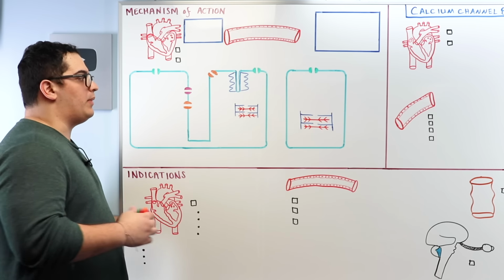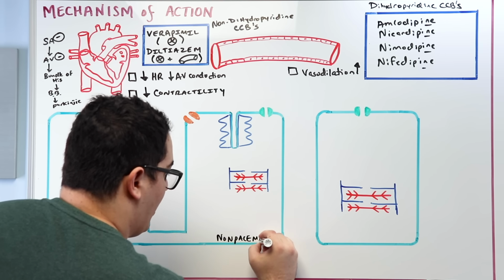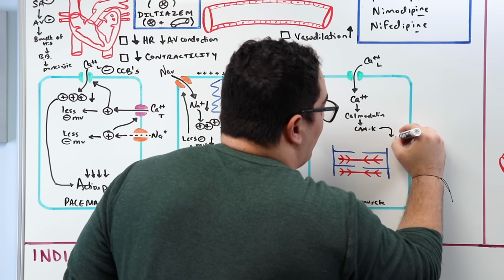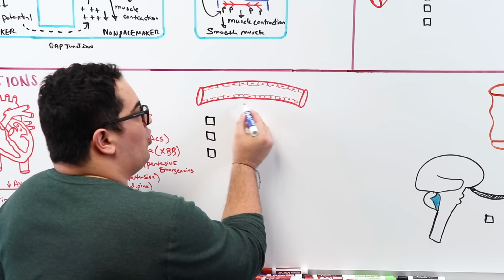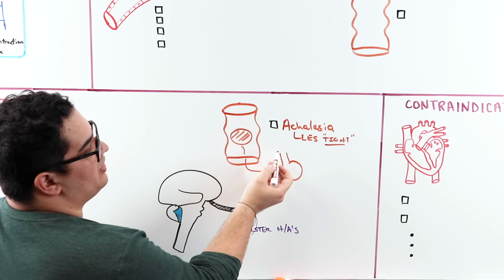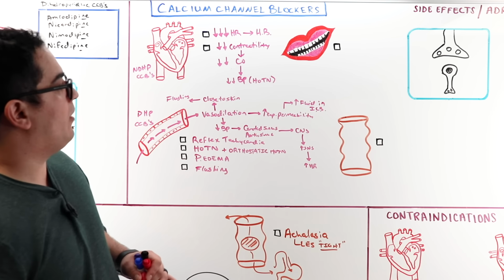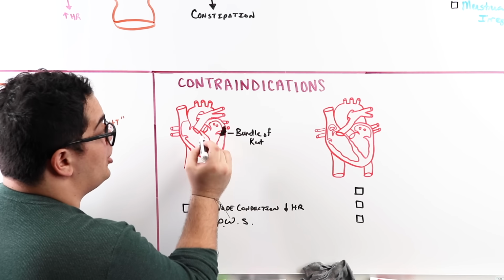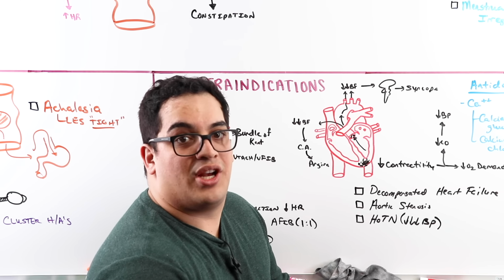Calcium Channel Blockers | Mechanism of Action, Indications, Adverse Reactions, Contraindications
Ninja Nerds!
In this cardiovascular pharmacology lecture, Professor Zach Murphy delivers a clear and high-yield breakdown of Calcium Channel Blockers (CCBs), focusing on their mechanisms, classifications, clinical uses, and side effect profiles.

We begin by reviewing how CCBs inhibit L-type voltage-gated calcium channels, reducing calcium influx into vascular smooth muscle and cardiac myocytes. This leads to vasodilation, decreased myocardial contractility, and slowed conduction through the AV node, depending on the drug class.

The lecture divides CCBs into two major categories:
 • Dihydropyridines (e.g., Amlodipine, Nifedipine, Felodipine) – Act primarily on vascular smooth muscle to reduce systemic vascular resistance, making them ideal for treating hypertension and vasospastic angina
 • Non-dihydropyridines (Verapamil, Diltiazem) – Affect both the heart and blood vessels, useful for rate control in atrial fibrillation, angina, and hypertension, with negative chronotropic and inotropic effects

We also compare side effects: peripheral edema, reflex tachycardia, constipation (notably with Verapamil), bradycardia, and potential AV block. Clinical cautions and drug interactions are emphasized, especially when combining with beta blockers.